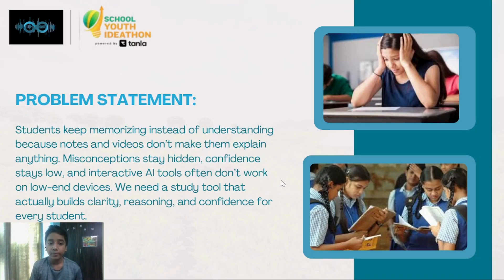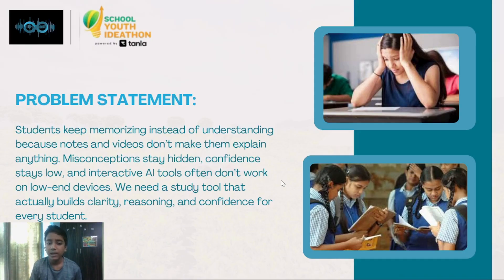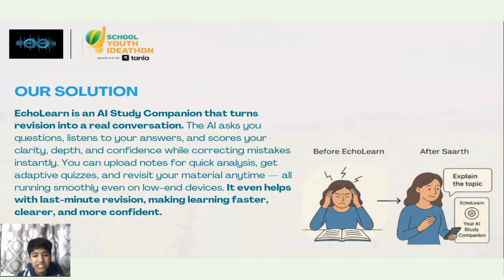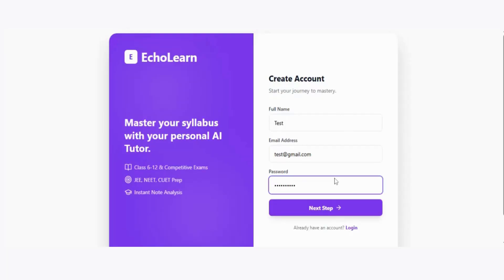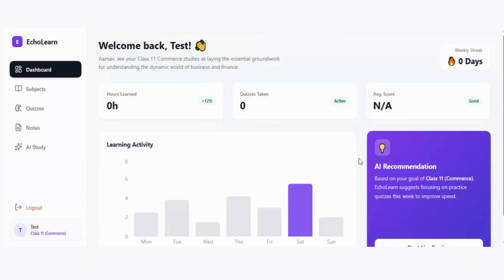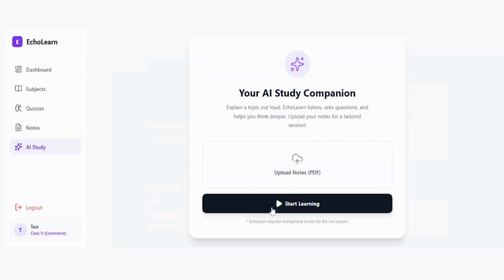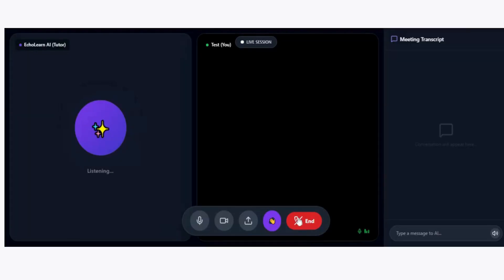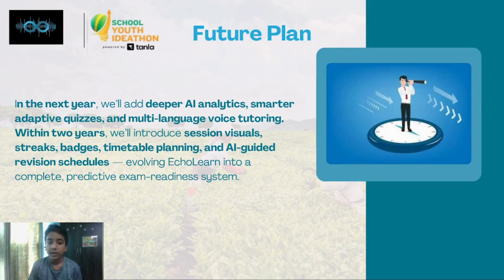SYI38508 | Team: ATOMIX | Top 2000 | SYI25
UID: SYI38508

School Name: Bal Bharati Public School , Noida

Team Name: ATOMIX

Team Member Name 1: Aarnav Garg
Team Member Name 2: Dibyanshu Rout
Team Member Name 3: Aryan Arya

Idea Tagline: EchoLearn – Turn Explanations Into Understanding.

Idea description: "EchoLearn – Turn Explanations Into Understanding.
A smart AI Study Companion that asks you questions, listens to your answers, scores your clarity, depth, and confidence, and helps you actually understand every topic. Upload notes, revise faster, and learn smarter — anytime, on any device."

Theme: Future of Learning